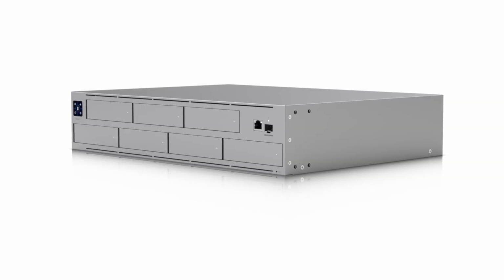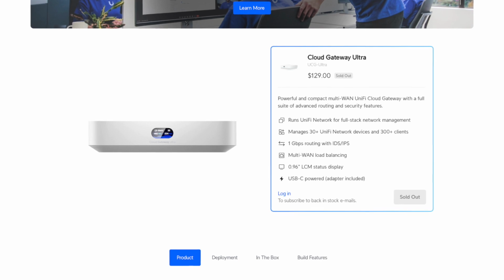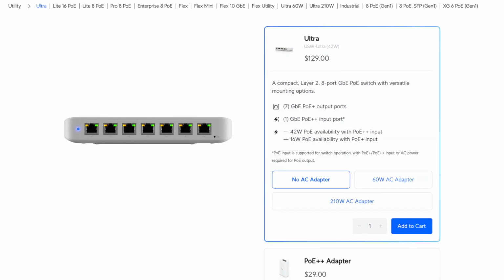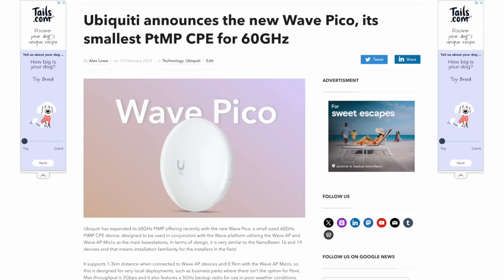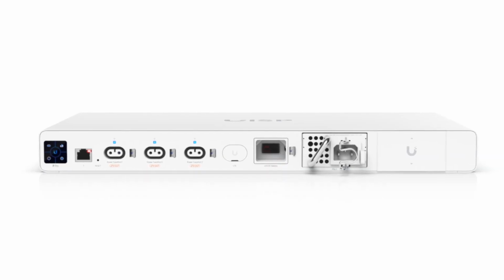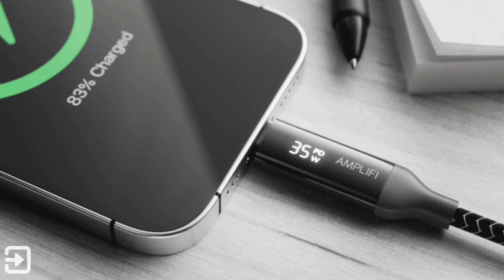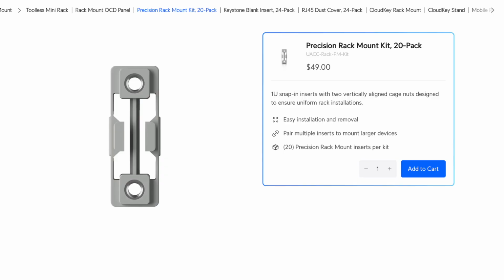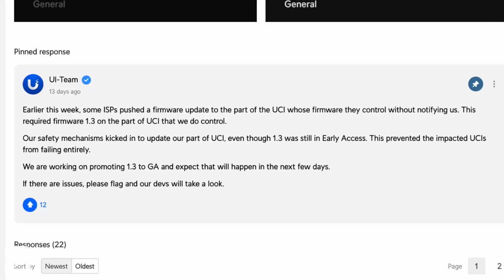UI Chat | Ubiquiti Podcast February 2024 - “My not $10K Setup”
In this episode, Alex and Evan discuss the new line of Ultra Switch models from Ubiquiti, the upcoming UniFi World Conference Tour, the UISP Wave Pico, a new USB-C cable with a display from AmpliFi and tons of software releases!

We love to hear from our listeners! Get in touch about what you thought about this new episode.

UI Chat is proudly recorded using Squadcast. Squadcast provides an easy and robust way to record video and audio podcasts.

UI Chat is also proud to be hosted with Castos. Castos provides and easy way to host podcasts and distribute them to all the top platforms, including YouTube.

*Chapters*
0:00 - Intro
0:51 - UDR Ultra is now the UCG Ultra?
1:51 - Other upcoming devices
3:43 - UNAS Pro
4:48 - Reminder to review the show
5:12 - FBI removed Russian malware from EdgeRouters
8:55 - UniFi World Conference Tour
11:18 - Cloud Gateway Ultra
19:58 - UniFi Ultra Switches
25:20 - UISP Wave Pico 60GHz CPE
27:11 - Wave AP Micro Mount
28:34 - UISP Dual PoE 2.5GbE
33:07 - AmpliFi USB-C Charge Cable
36:05 - Precision Rack Mount Kit
38:05 - UniFi 8.1.104 & 8.1.107
44:17 - UMR 1.9.6
44:53 - Protect 2.11.21
47:30 - UniFi OS 3.2.12
49:15 - techspecs.ui.com update
52:27 - UCI Modem Rebooting issue
54:10 - Things Evan has been working on
55:27 - Alex's UK-Ultra Video
55:57 - Using a Teleprompter for videos
56:57 - Alta Labs Self-hosted
58:52 - Outro